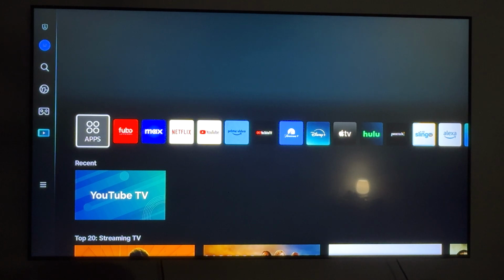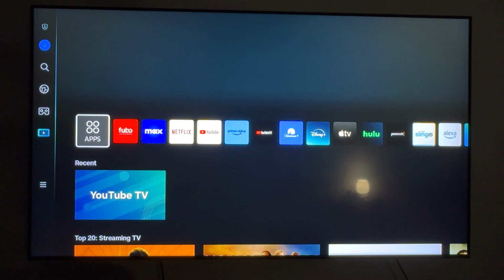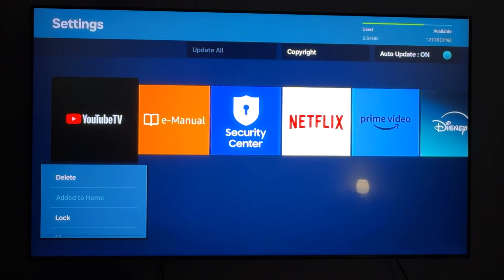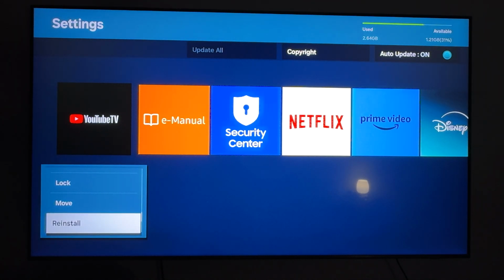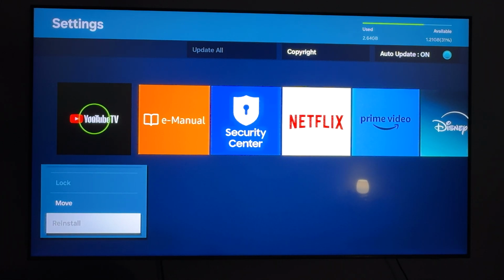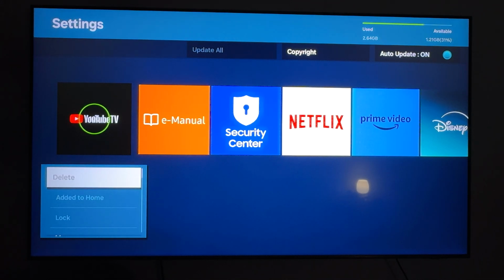How To Fix No Sound on YouTube TV (Full Guide) - Fix No Audio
In this tutorial, I show you how to fix no sound issue on YouTube TV.

-SWIFTNESS